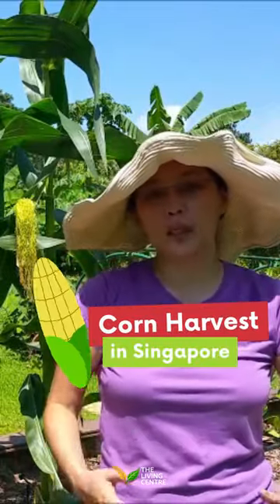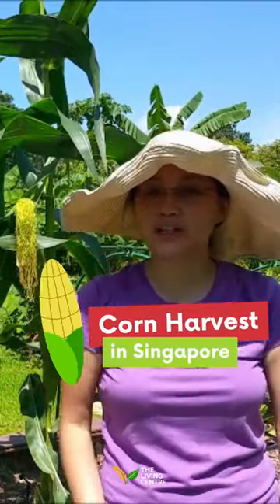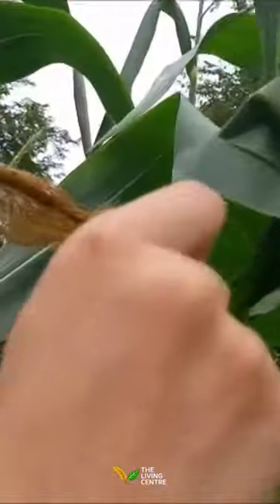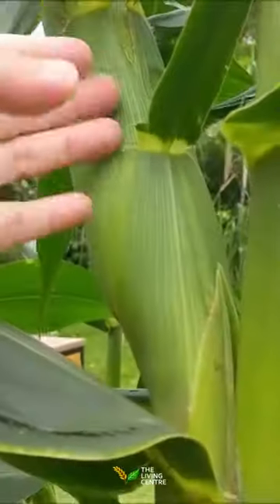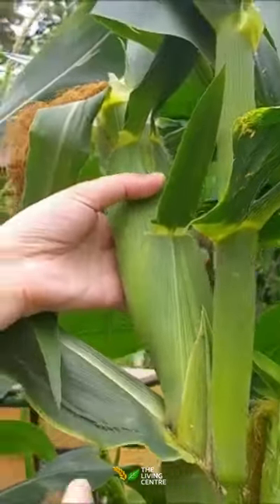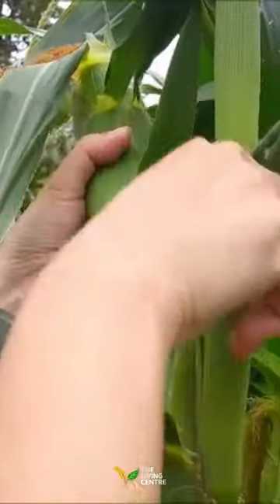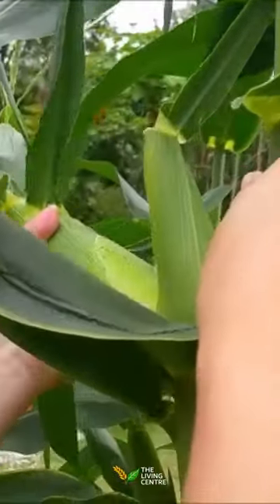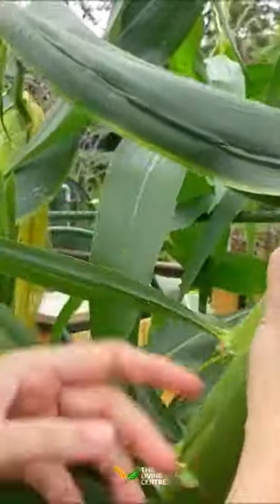From Farm to Table: Witness the Art of Corn Harvesting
See how we  harvest the corn!